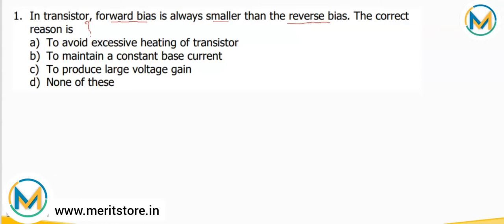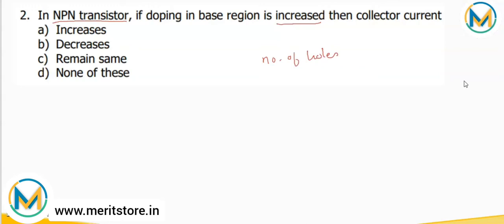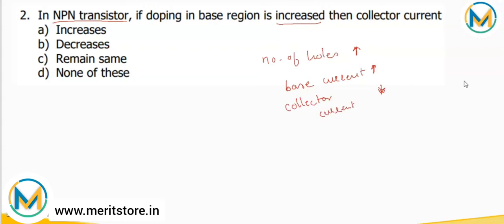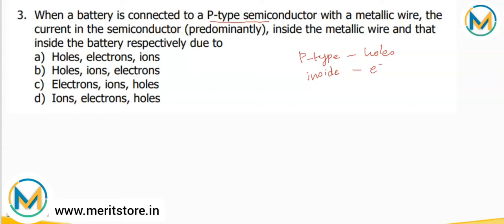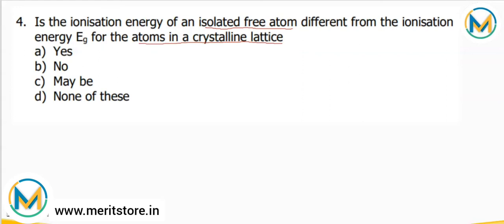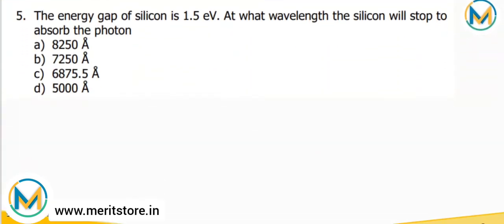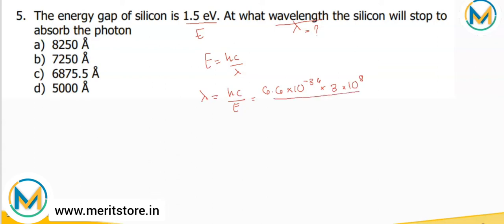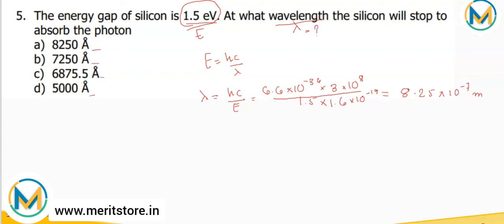Semiconductors | Physics | 5 MCQ Series